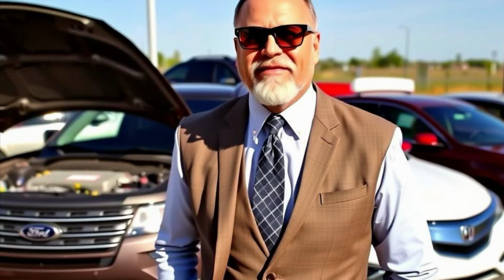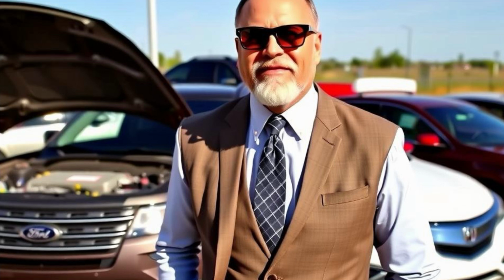👍 Tested and Proven RESULTS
He spent the money, he was skeptical, then he was AMAZED!